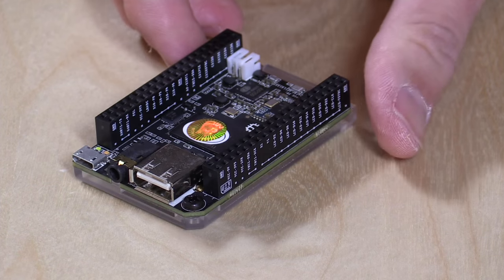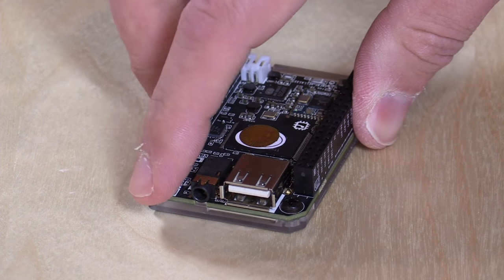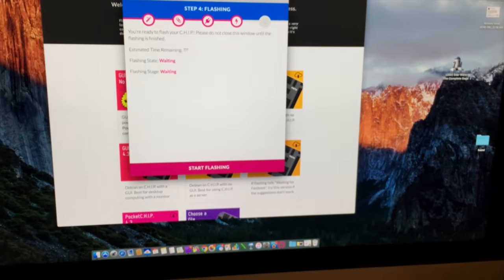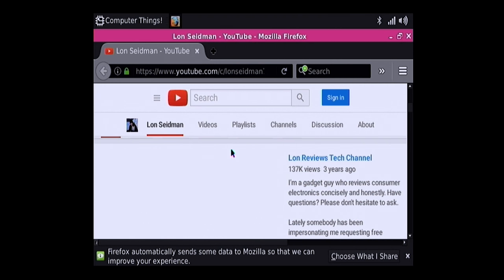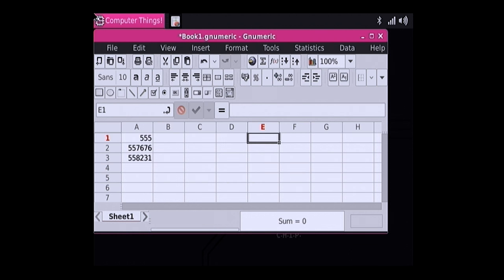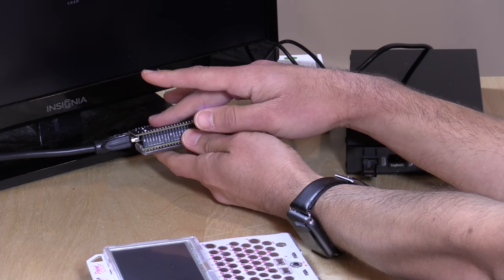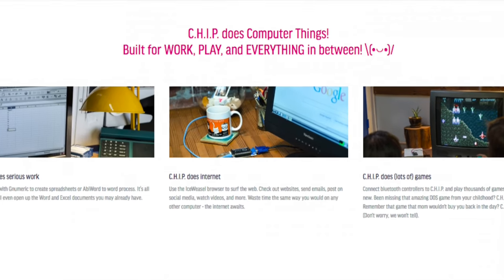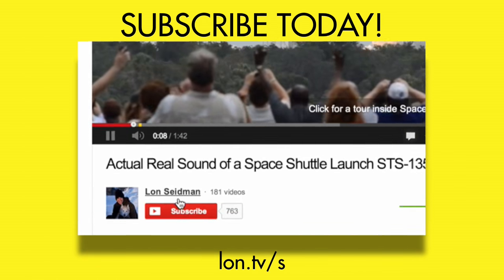$9 CHIP Computer Review - Does the C.H.I.P Kickstarter Deliver?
VIDEO INDEX:
00:30 - Hardware overview
01:02 - Composite display by default, $15 HDMI adapter discussion
03:22 - Boot time
05:02 - Web browsing performance
05:41 - YouTube performance
06:44 - New York Times mobile site / general web performance
07:33 - General office applications
08:20 - Retro game emulation
10:01 - HDMI adapter installed
10:24 - Media playback performance
11:06 - Conclusion and final thoughts

For $9 the C.H.I.P. makers deliver an out of the box bootable computer. It has Wifi, bluetooth, 4 GB of flash storage, 512 MB of RAM and a really slow single core Allwiner R8 processor. The $9 configuration comes only with 480p composite video.

To add HD resolution requires the purchase of a $15 HDMI card called the Dip. A VGA version is available for $10.

While this computer is only $9, it's pretty much useless as a desktop computer. Web browsing is horribly slow. Game emulation, even for old 8 bit games, is a non-starter. And media playback is also not really possible on it.

What's it good for then? Coding for one. The device has a full installation of Debian Linux installed with plenty of coding options available. There's a "headless" version for it to operate in console only mode, with plenty of hardware connections for sensors and other devices.

Consumers may be more interested in the $49 Pocket CHIP configuration that comes with a handheld touch display, keyboard, and battery. The reason is that the software is better optimized for the limited hardware in that device. But there's very little to do on it.

In many ways this product represents the problem with Kickstarter. At the time it was announced over a year ago a $9 computer was easily the least expensive thing out there. Just a few weeks after the announcement Raspberry Pi SHIPPED a $5 computer that performs better than this one that's first being released in 2016.

This computer does have some utility for makers but not consumers looking for a cheap computer to play with. My advice is to spend a little bit more and look at the Raspberry Pi 3.